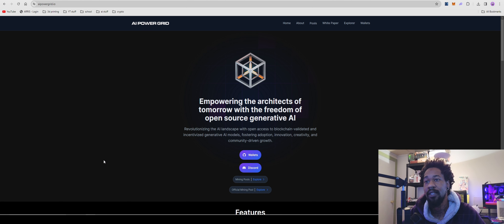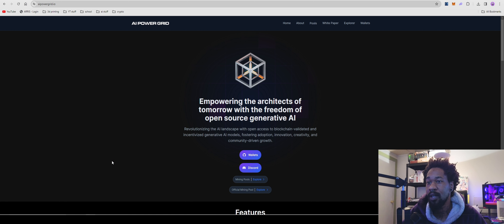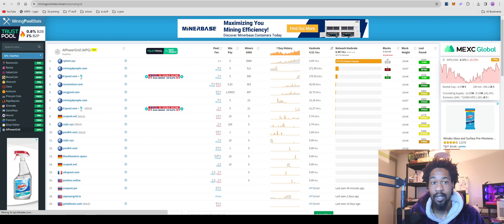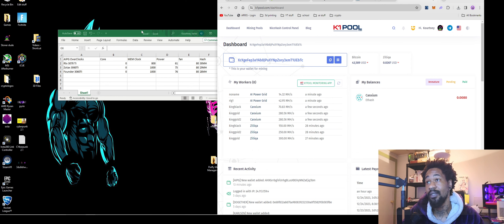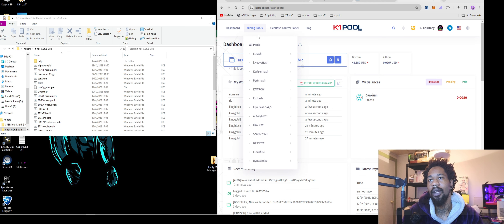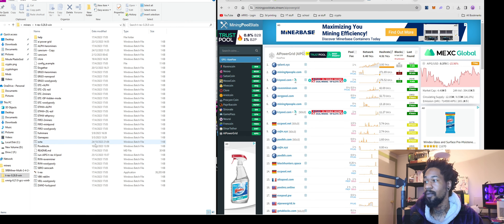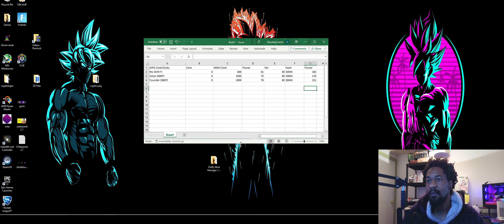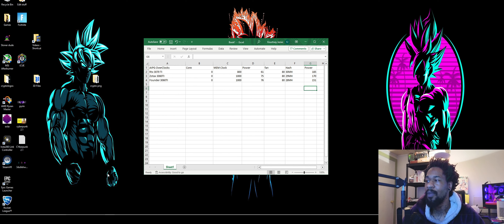(AIPG) AI Power Grid Network Fix + Overclocks (windows)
Neoxa Code
9ad657da

SOFI Link! Up to $250 free